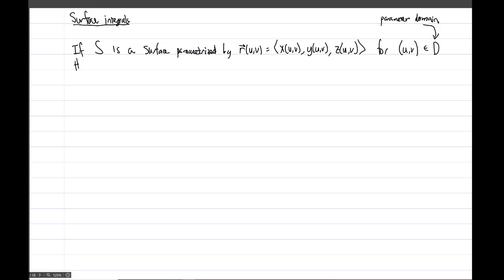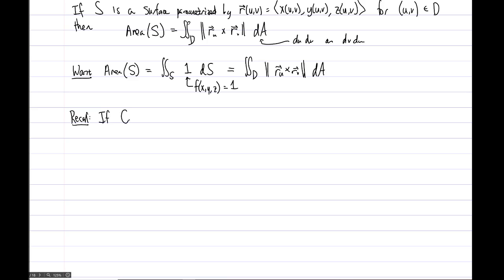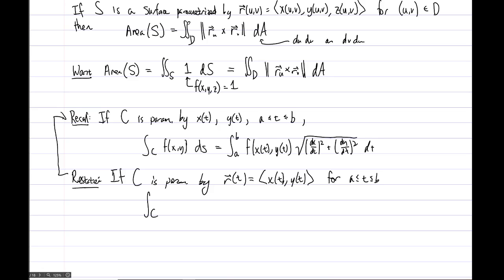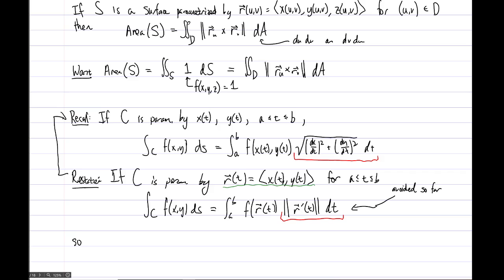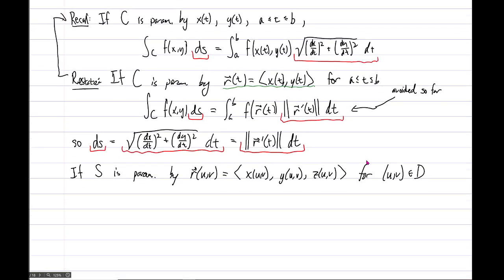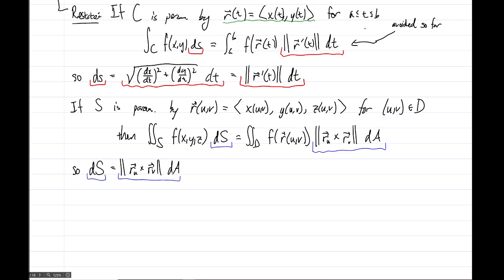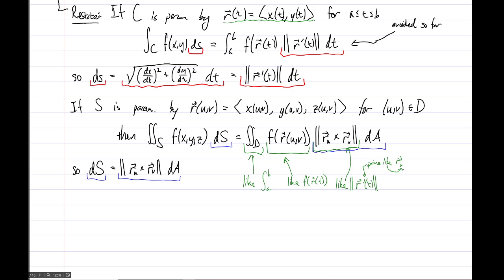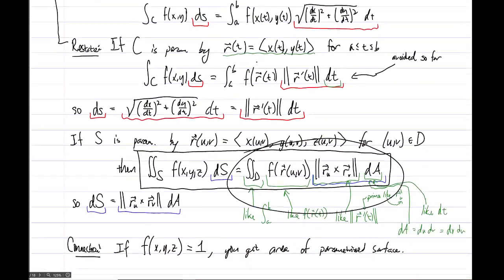310 Day 46 Part 1